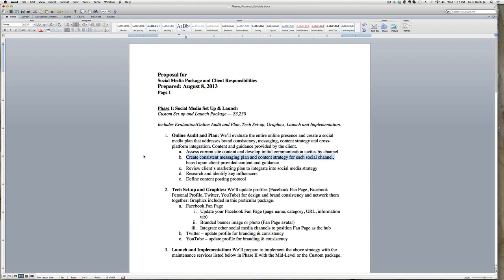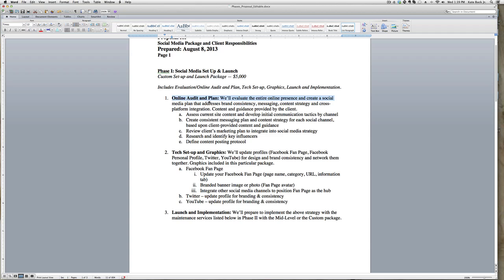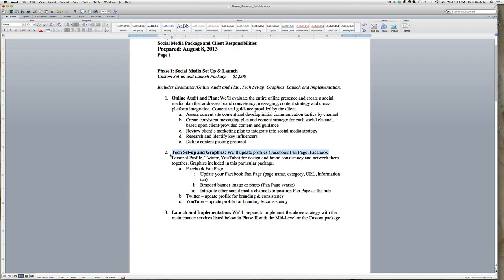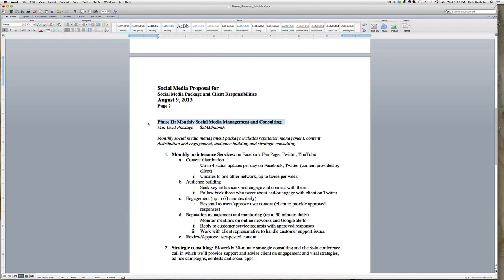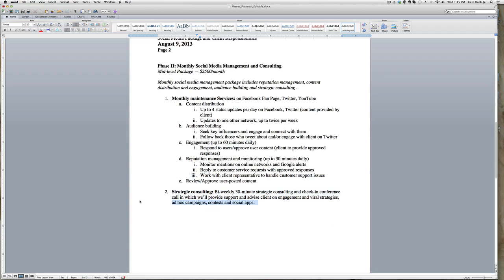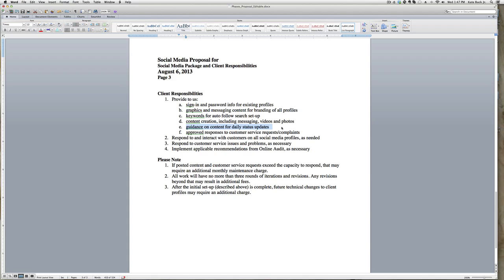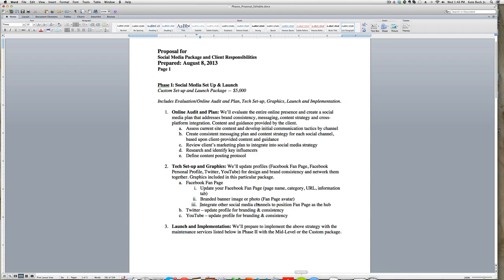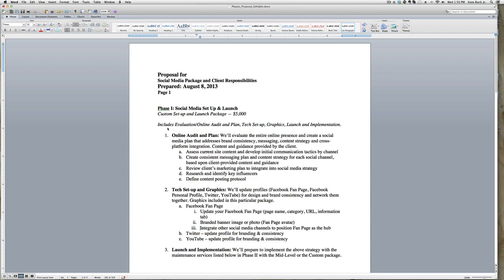Proposals+Video Social Media Manager Pro